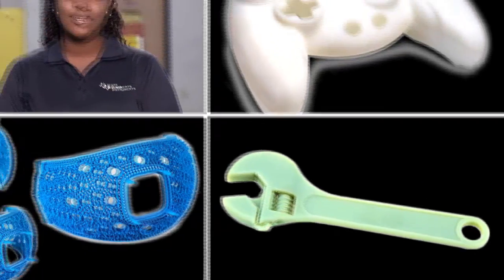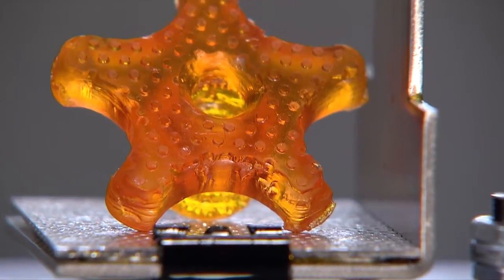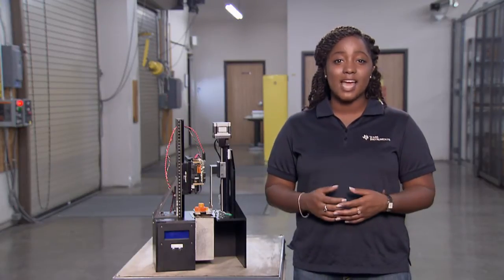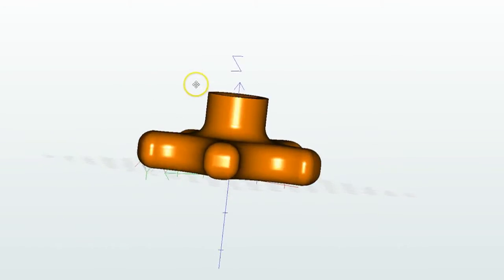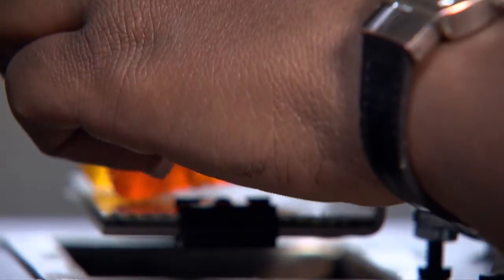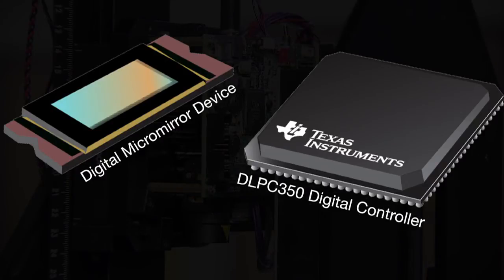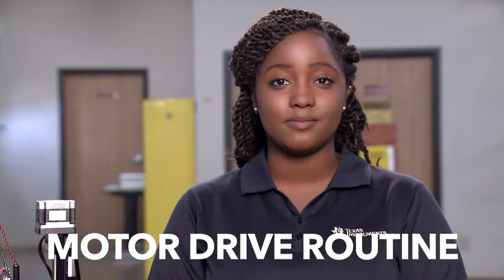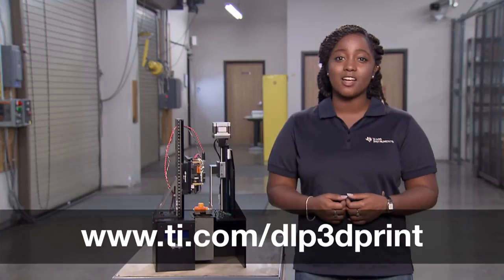3-D Printer TI Design Powered by TI DLP® technology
The new stereolithography 3-D Printer reference design, based on TI DLP® technology, employs the DLP 3-D Structured Light Software Development Kit. This kit easily integrates digital micromirror device technology and constructs 3-D objects with ease and precision.